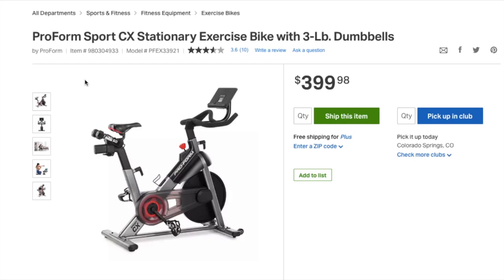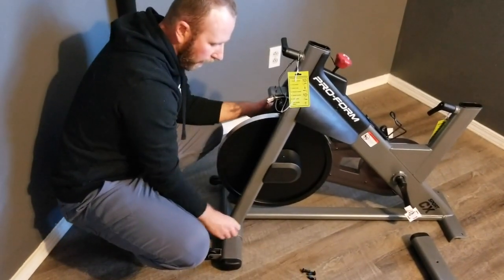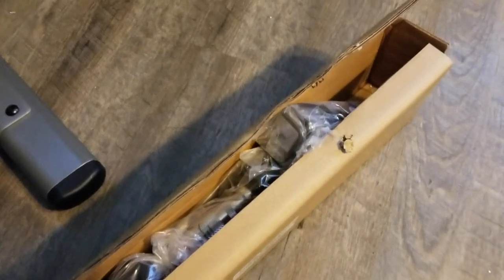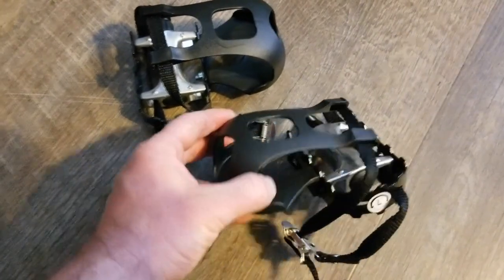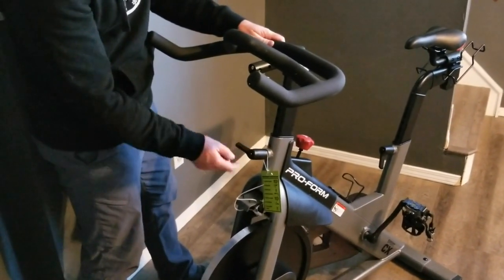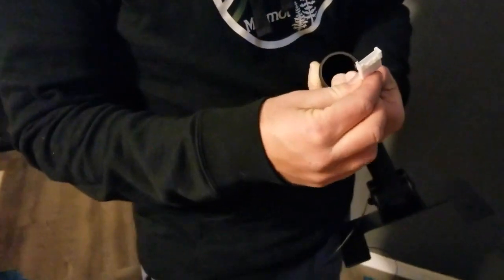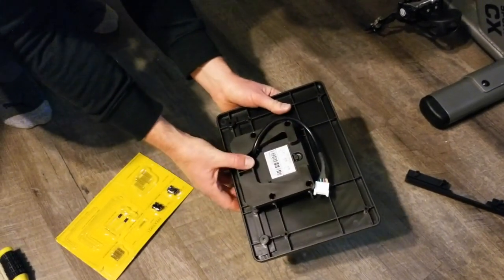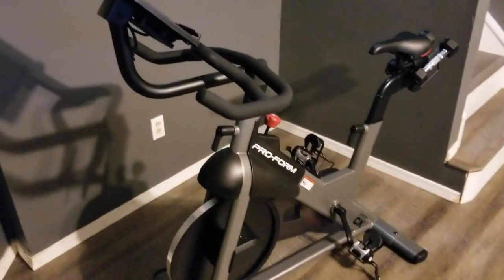Proform CX Sport Indoor Spin Bike- How to Assemble and Unboxing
In this video we walk through the process of assembling the Pro-form CX Sport indoor spin bike. We purchased this from Sam's Club. The included paper instructions are fairly easy to follow, but we thought it would be helpful to give our viewers a visual instruction guide as well. There are a couple of complicated steps in assembling the Pro-form CX Sport exercise bike, but we do our best to make things easy for your own assembly process.